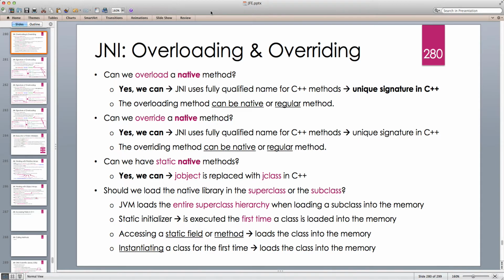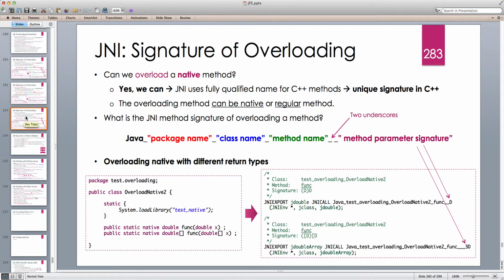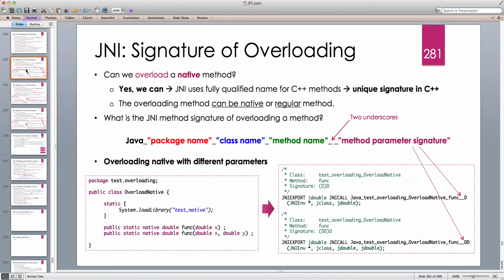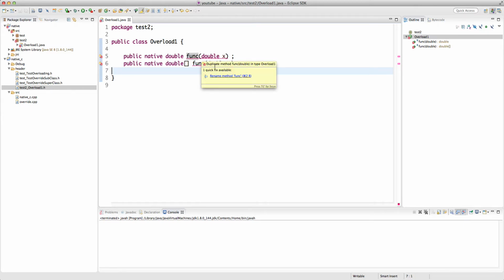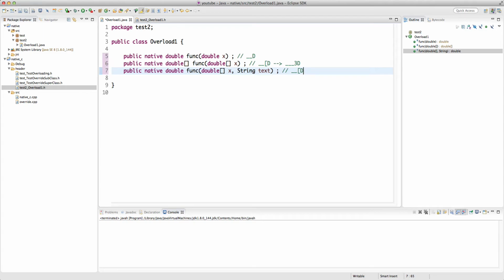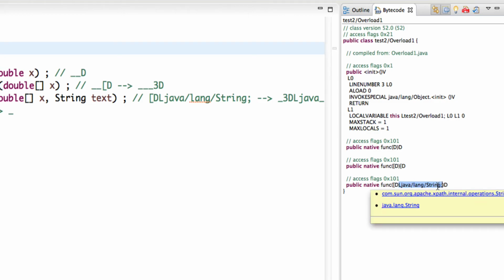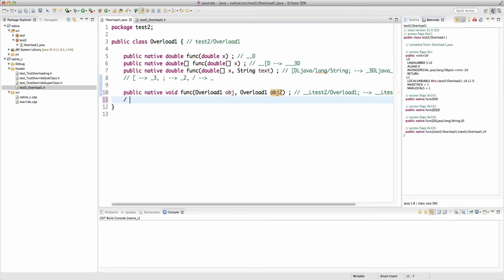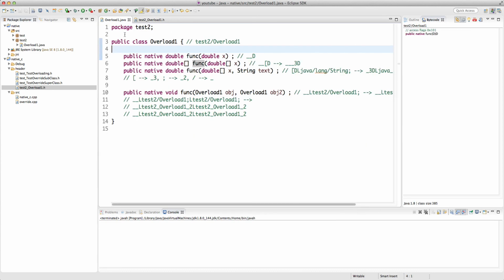Java Native Interface (JNI) in depth -- Part 10: Signature of Overloaded Native Methods in C++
In this java tutorial, I discuss how to manually write the signature of the overloaded java methods in C++ header file. This is typically a difficult task if the number of parameters of the method is more that two. Also, you have to pay close attention to the type of method parameters. In particular, "[" gets replaced by "_3", ";"